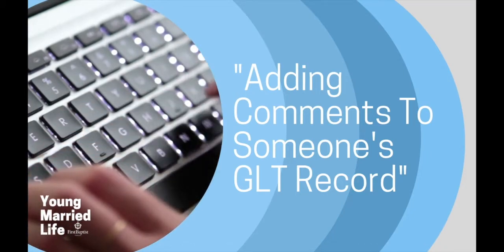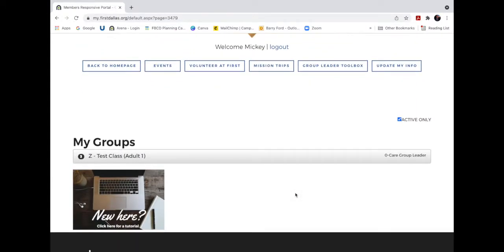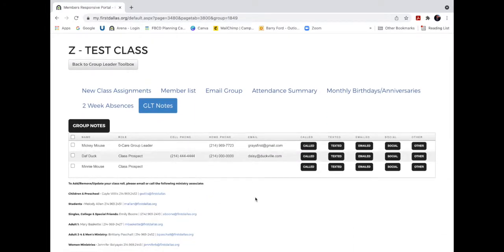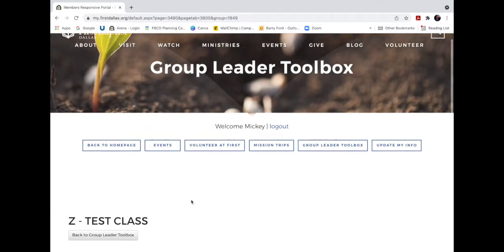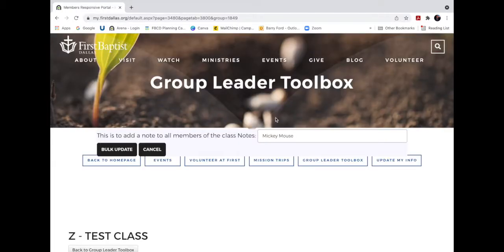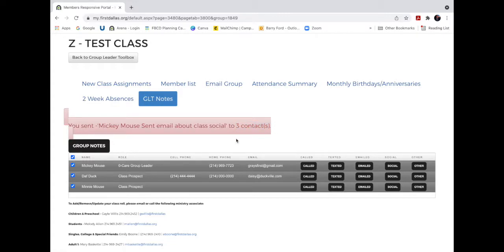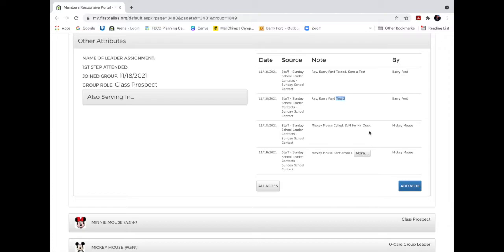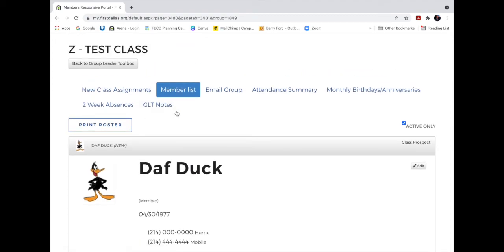GLT Quick Tip Video - Adding GLT Notes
FBD Young Married Life - Group Leader Toolbox Quick Tip Video | "Adding Notes/Comments to someone's GLT Profile" (11.18.21)